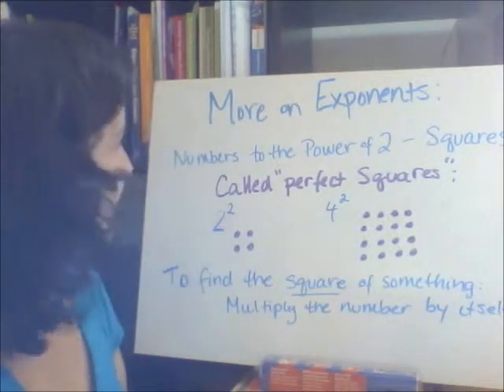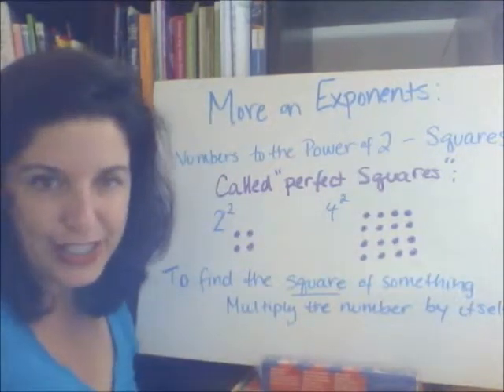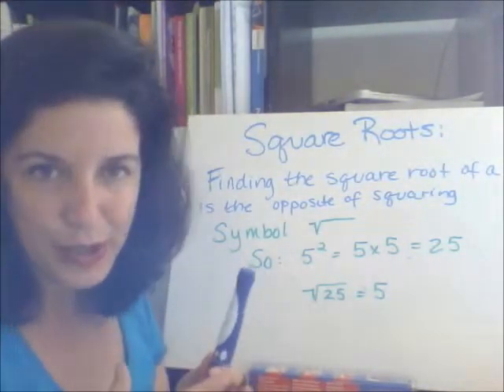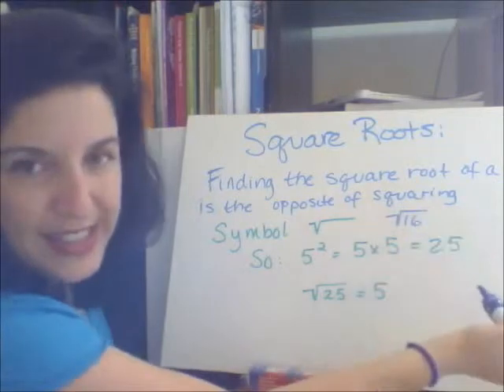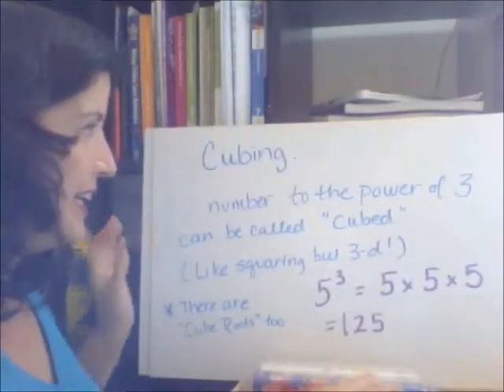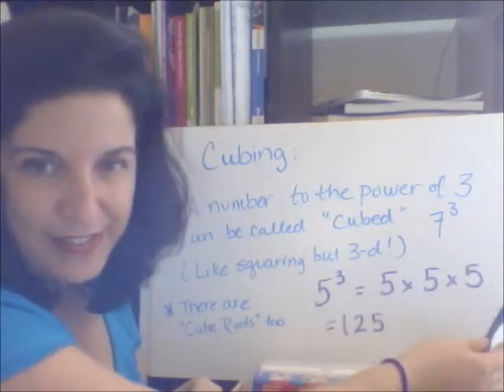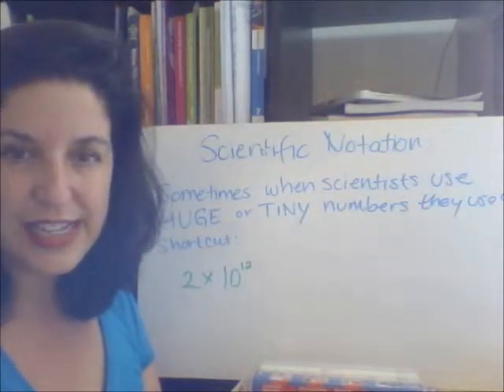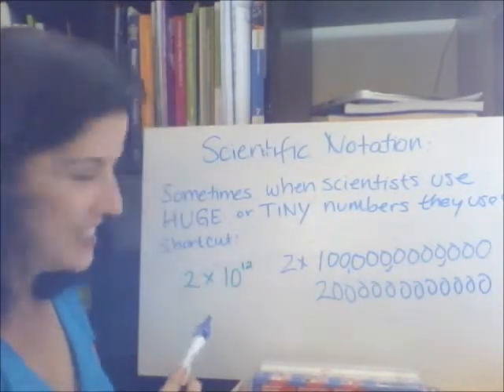More on Exponents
Some more interesting information about Exponents, their nicknames and uses